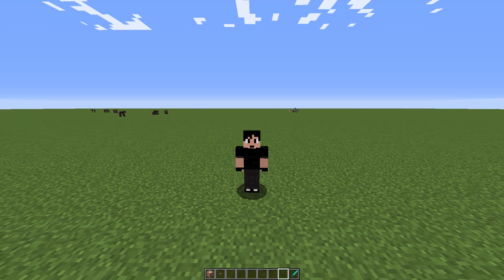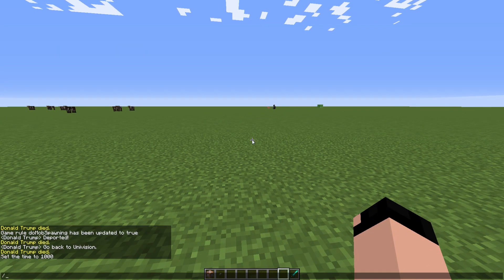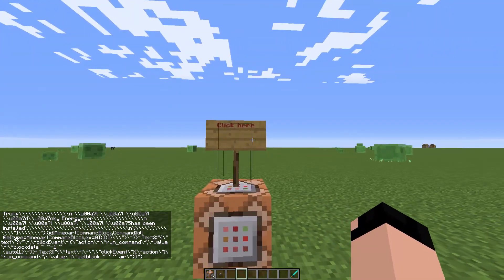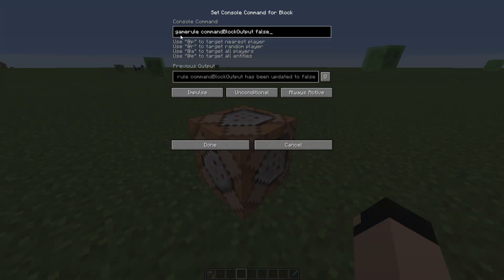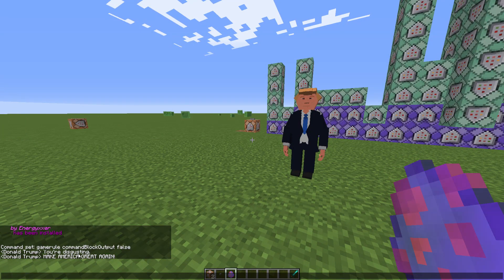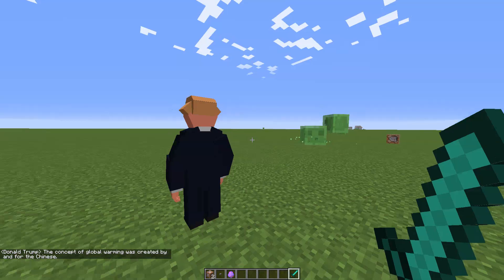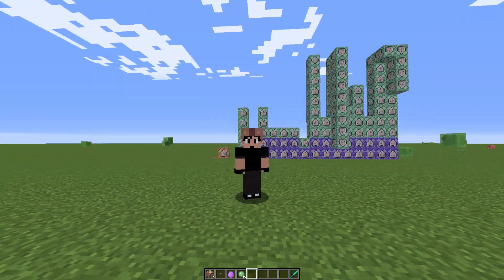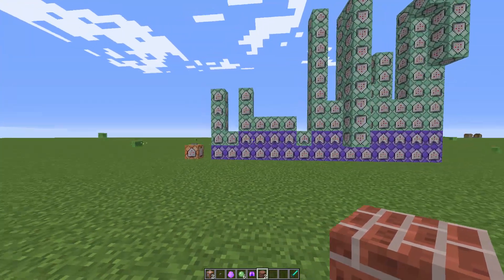Make Minecraft Great Again! | Donald Trump One Command Creation! | No Mods | Showcase Review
Minecraft 1.9 Command Block Creation: DOnald Trump in Minecraft!

This video is showcasing a command block creation using only one command to bring Donald Trump into Vanilla Minecraft.  It was made by Energyxxer using commands and block models.